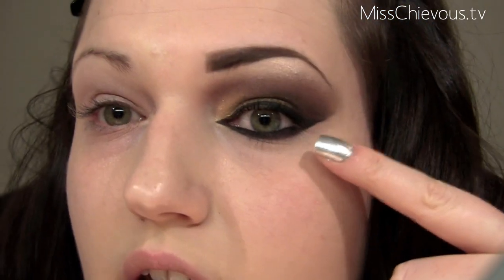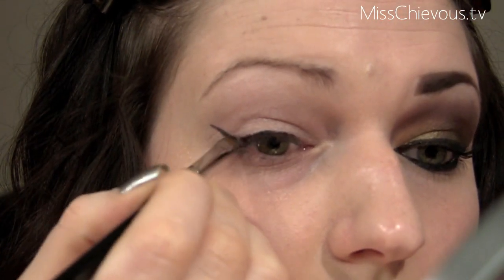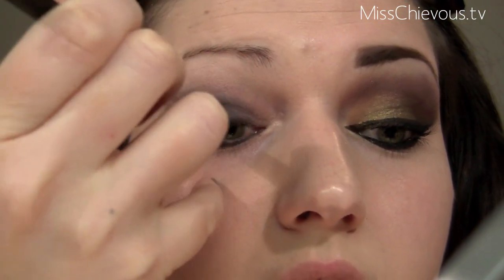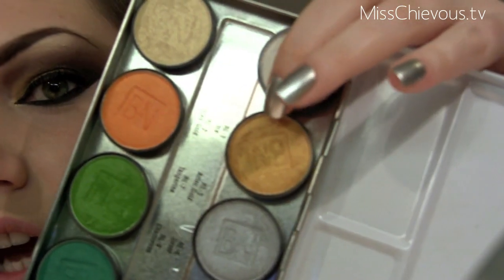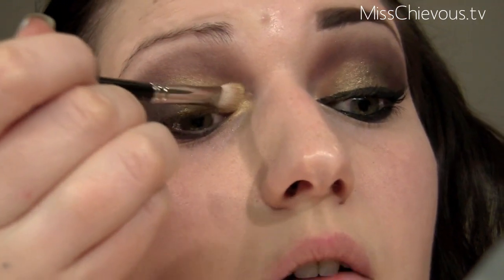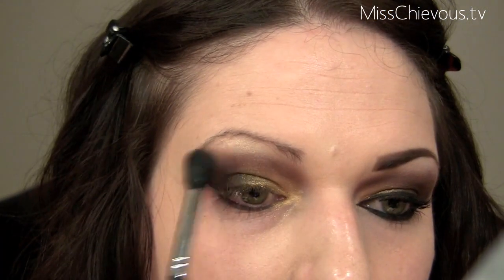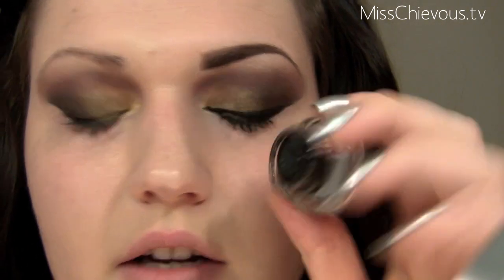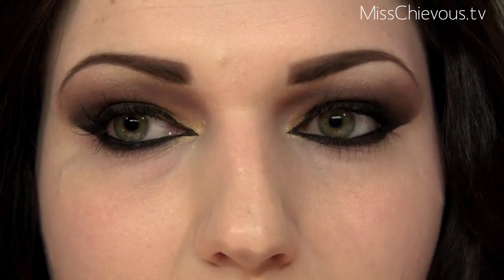Egyptian Arab Makeup المكياج العربي CAIRO + Bloopers!